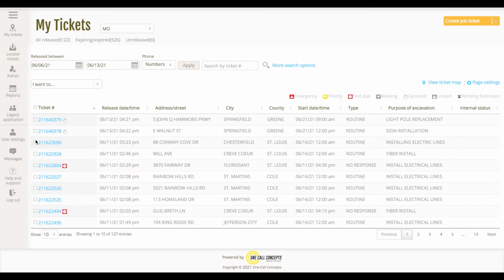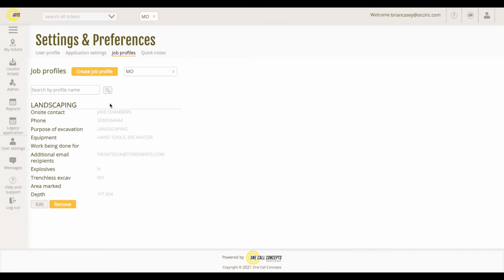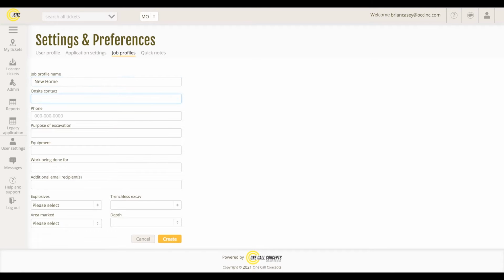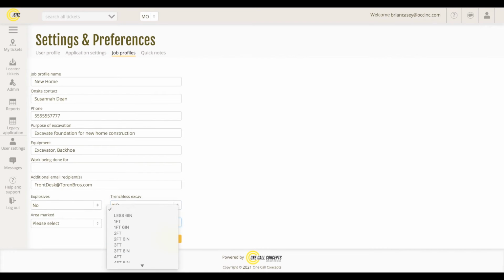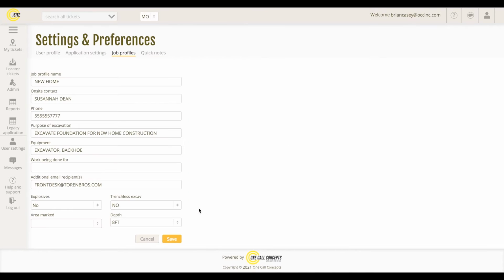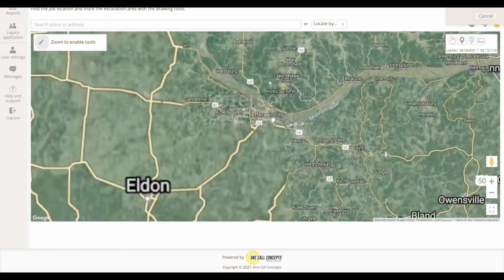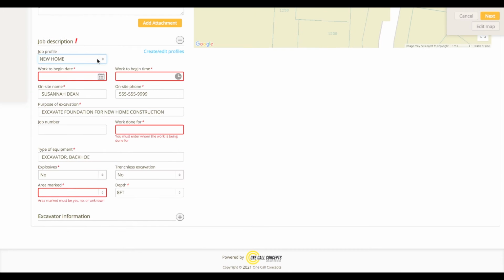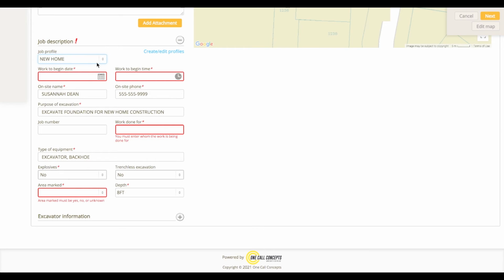ITICnxt - Job Profiles - Missouri One Call System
A brief tutorial on how to use the Job Profiles function to save time when filing multiple locate requests.